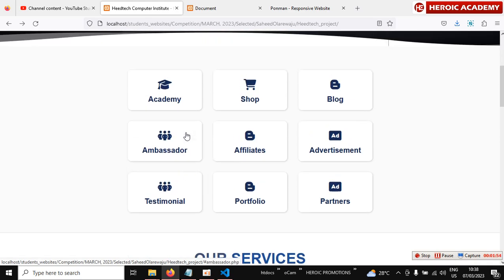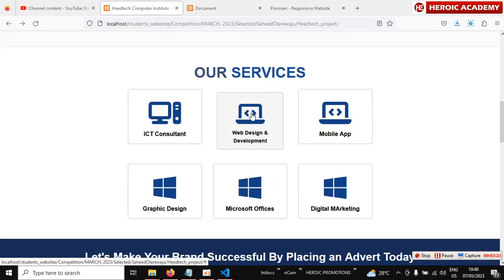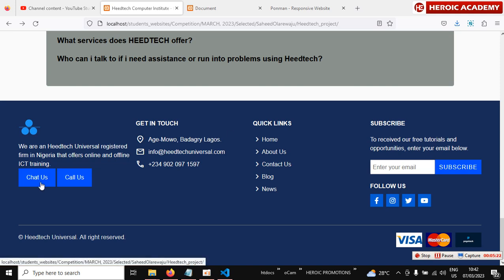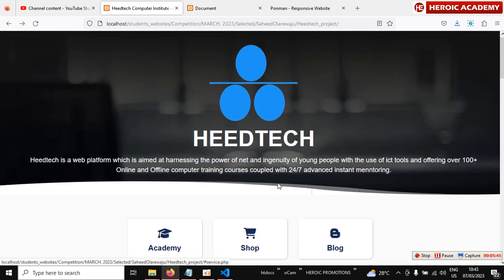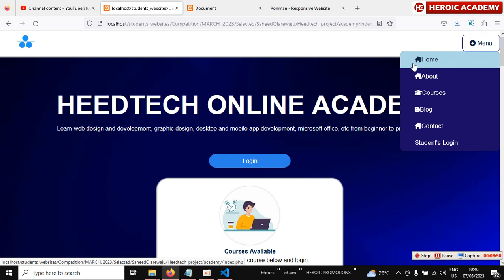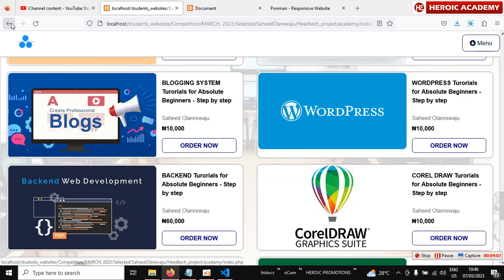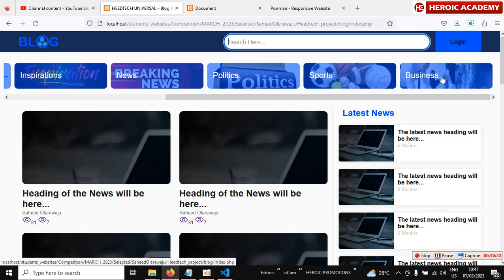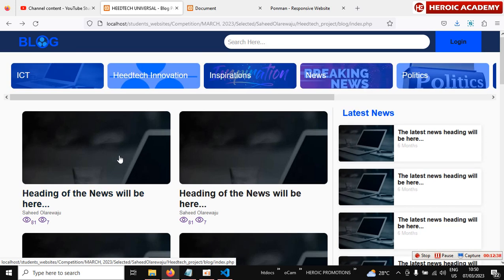Saheed Olarewaju project correction 2